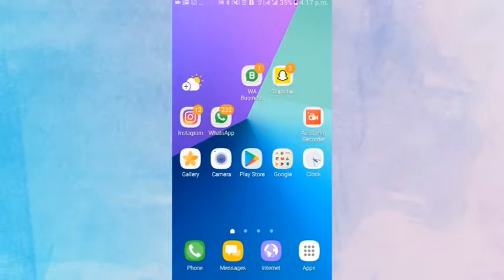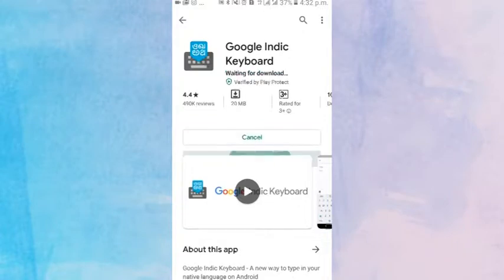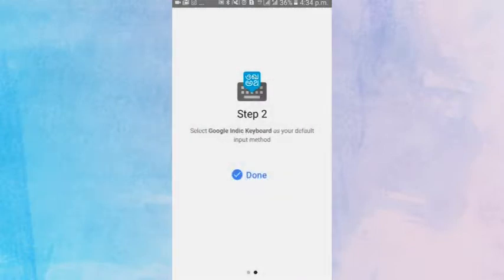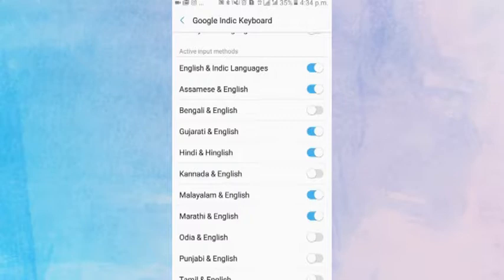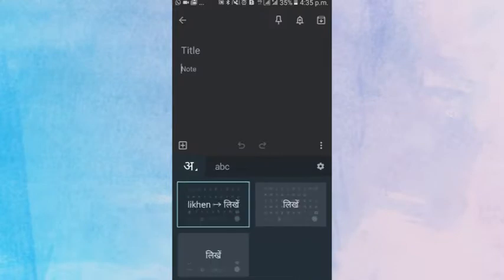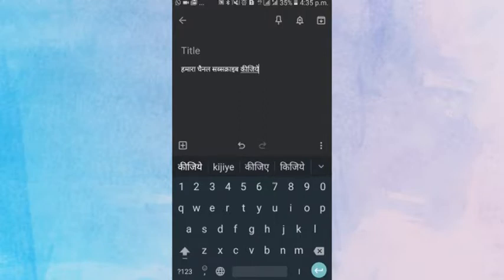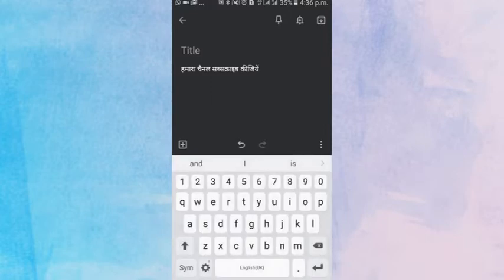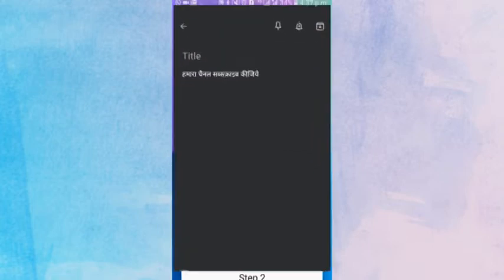Simplest way to type any Indian languages Easily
In this video we explain how can we type any Indian languages on our Android devices using Google Indic Keyboard app, We've gave a quite detailed explaination.